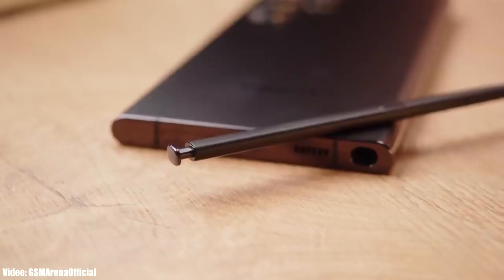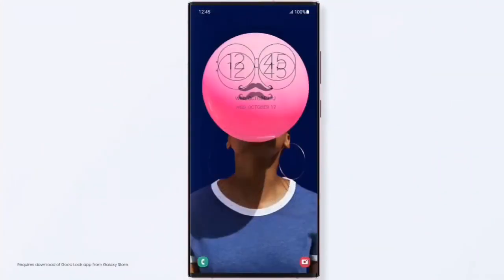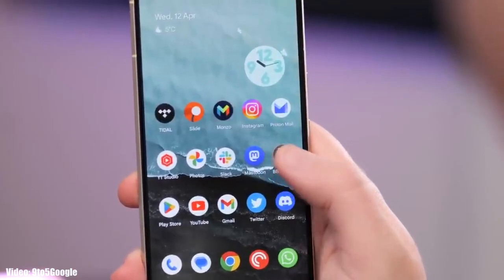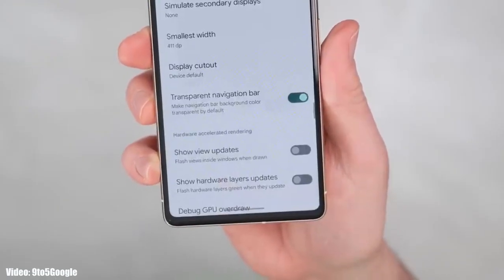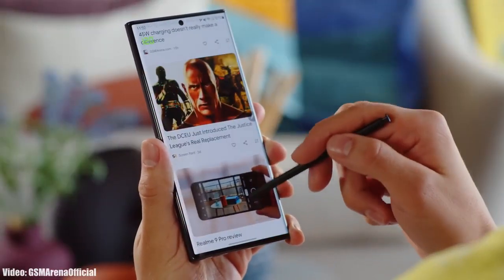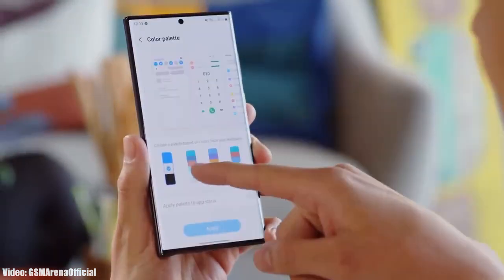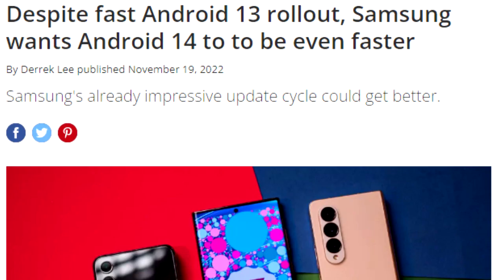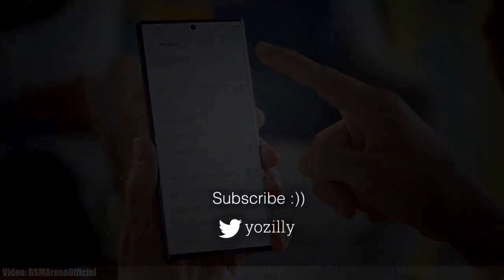Samsung Galaxy S22 Ultra Android 14 ONE UI 6.0 Update